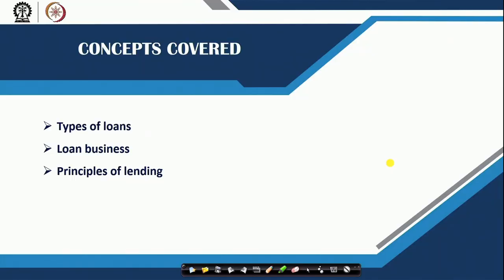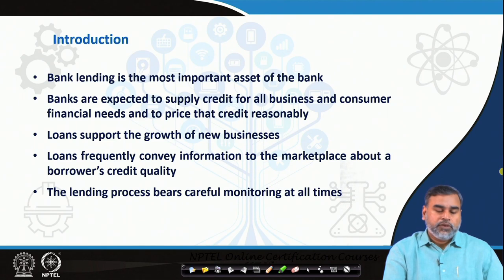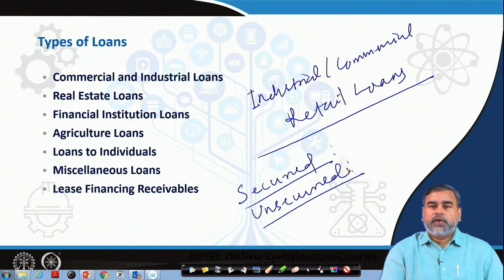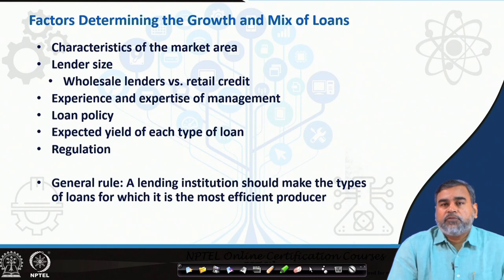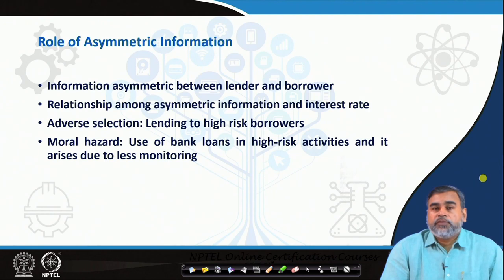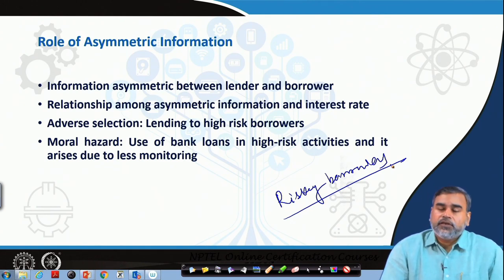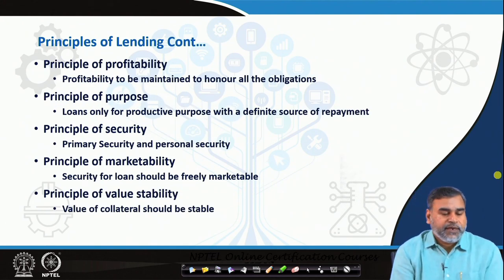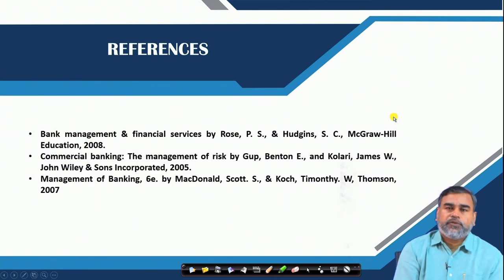Lecture 31 : Management of Lending Activities - I